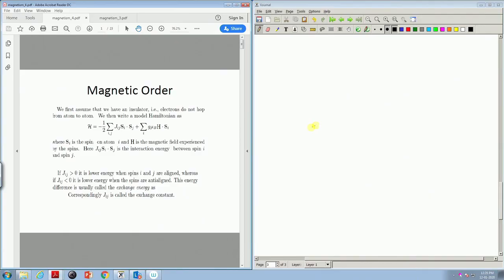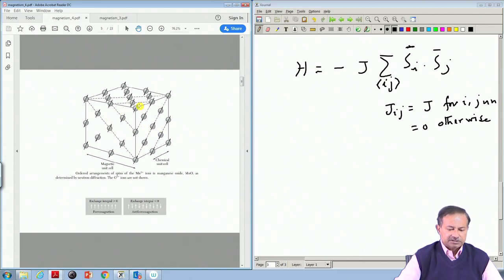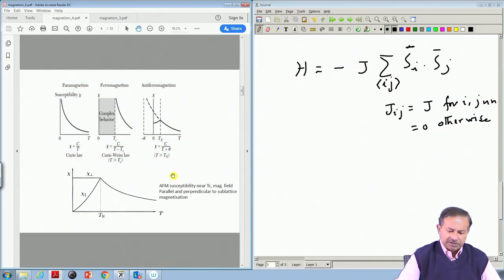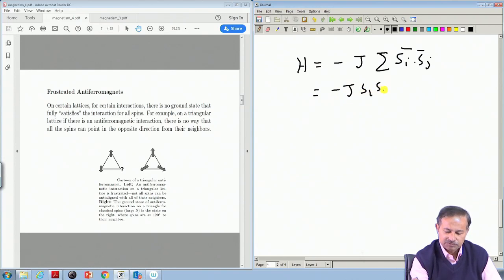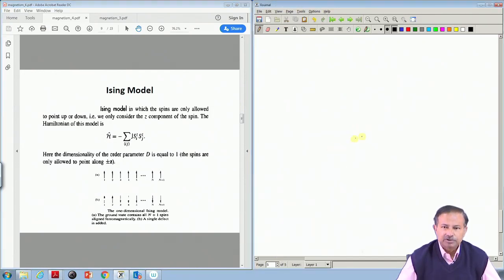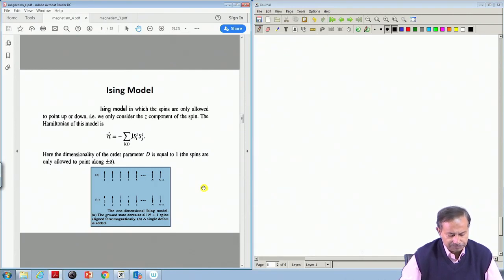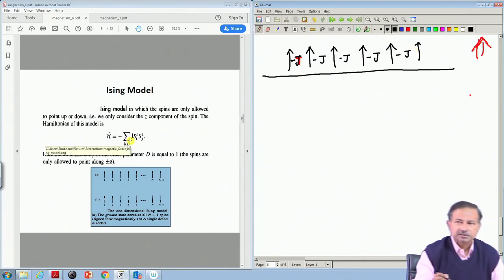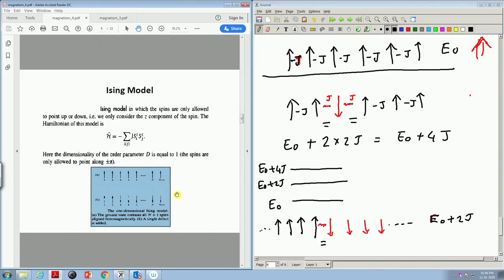Lecture 41: Ising Model